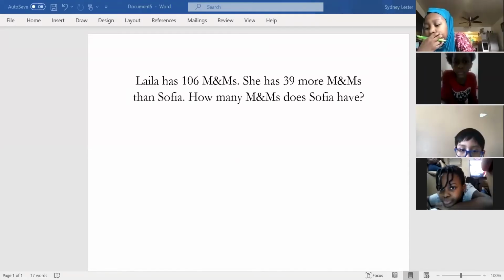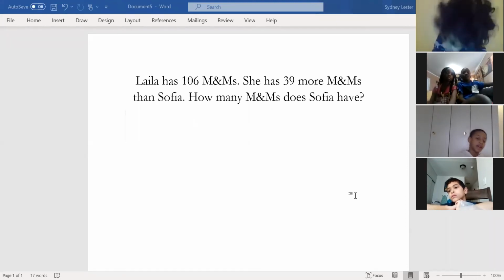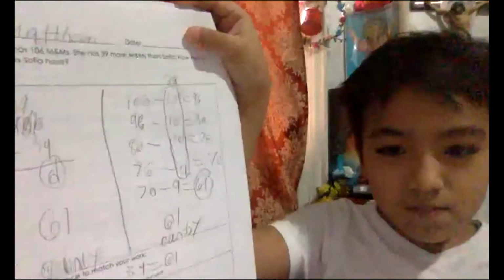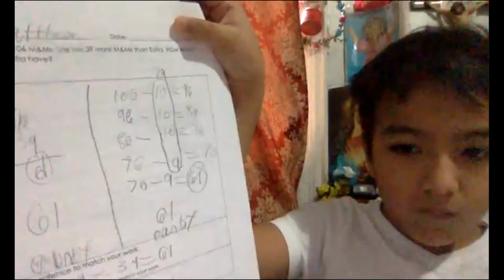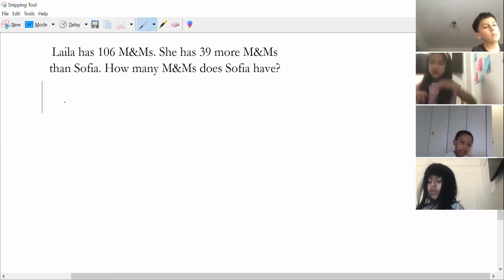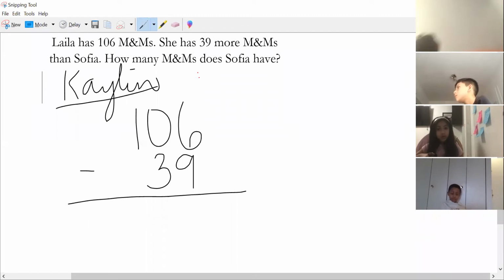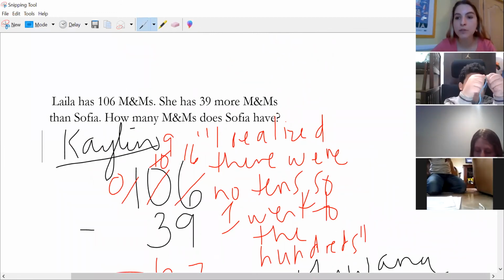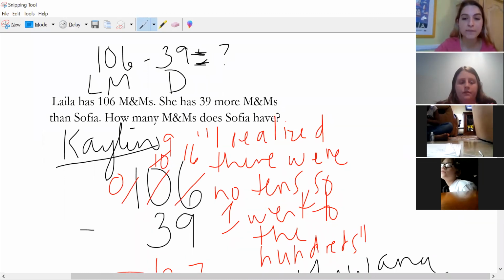2nd Grade Number Stories 4.23.20